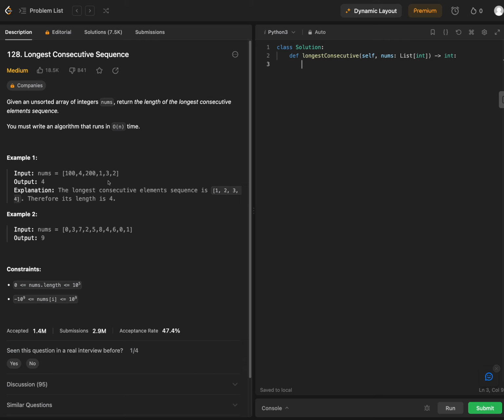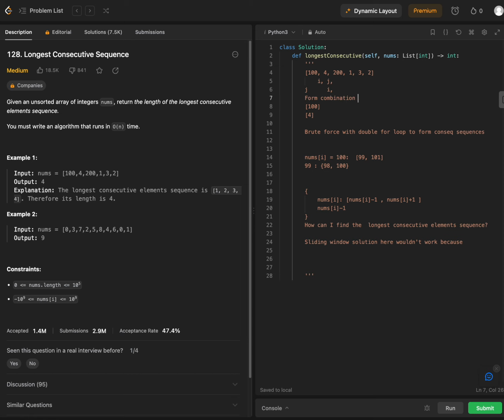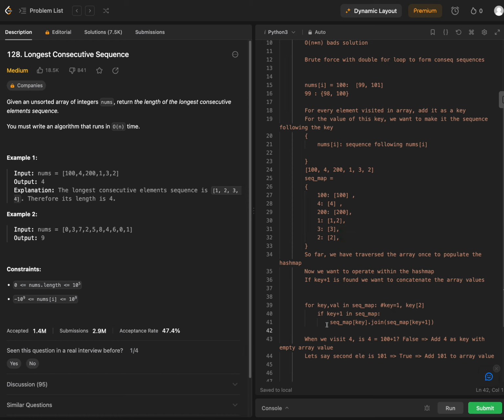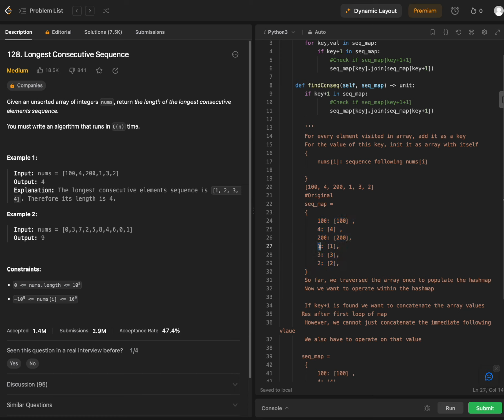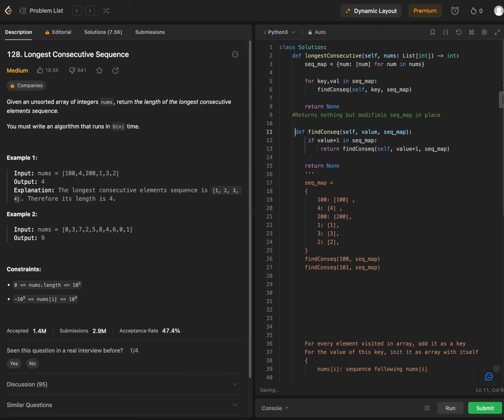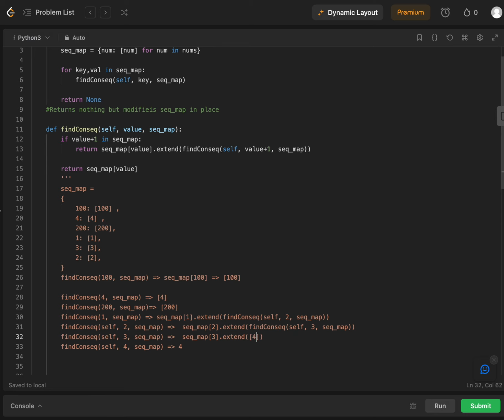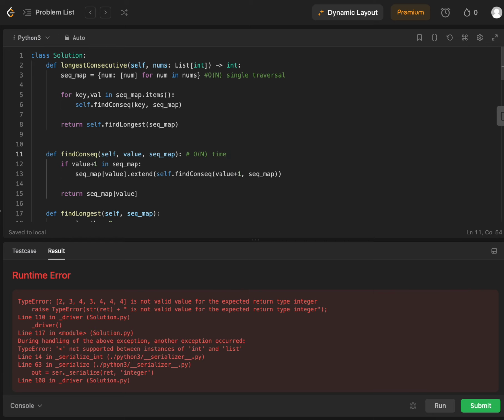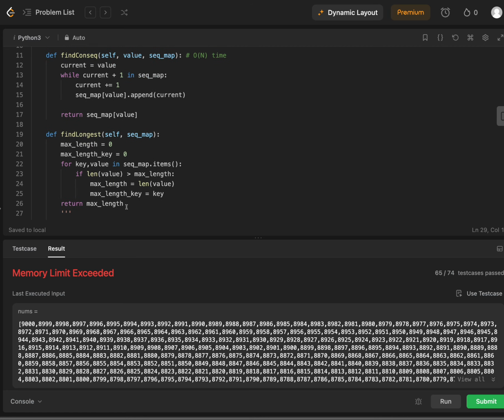8. Longest Consecutive Sequence